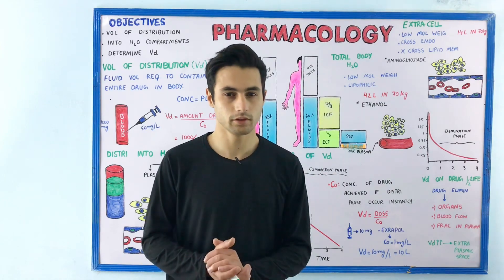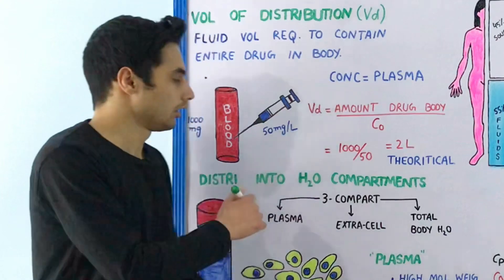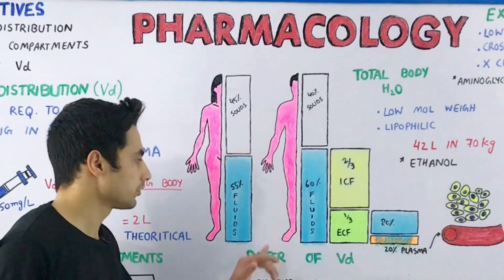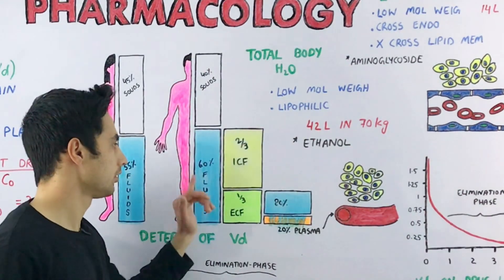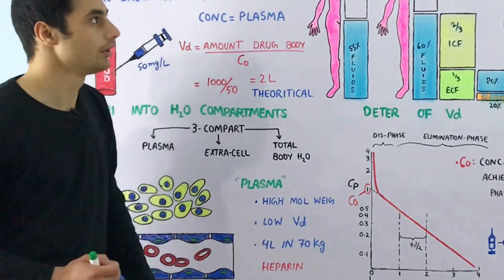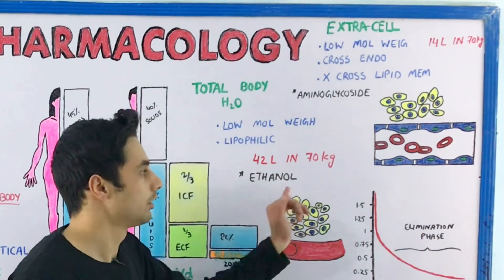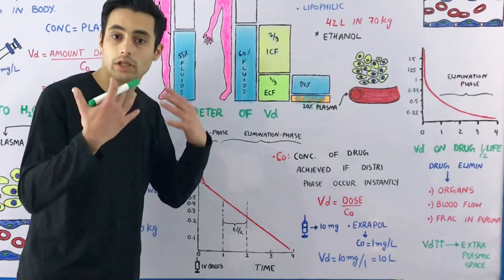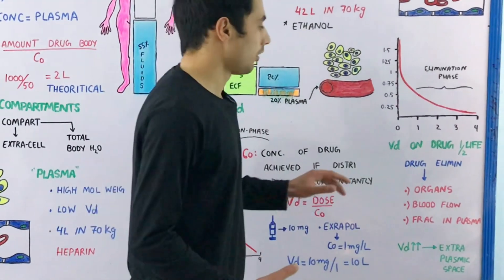Volume of Drug Distribution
"Learn about the volume of drug distribution in just 8 minutes! In this video, Dr. Qazi will explain how drugs are distributed throughout the body and how it can impact drug therapy. Drugs can be distributed in different water compartments, including the plasma and interstitial fluid. The apparent volume of drug distribution can be calculated by dividing the amount of drug in the body by the concentration of the drug in the plasma. Watch now to understand this important pharmacokinetic concept and how it impacts drug therapy."

Timecodes
0:00 - intro
0:15 - objectives
0:31 - volume of distribution
2:09 - water compartments in body
3:39 - drug distribution in water compartments
4:02 - drug distribution in plasma
4:37 - drug distribution in extracellular space
5:27 - drug distribution in total body water
5:51 - determination of apparent volume of distribution
7:46 - Effect of Volume of distribution on drug half life